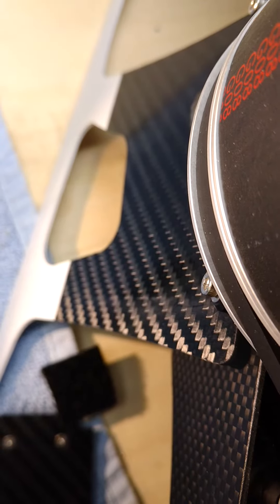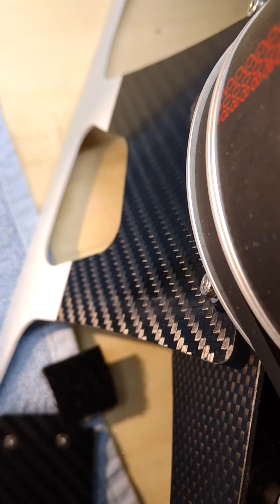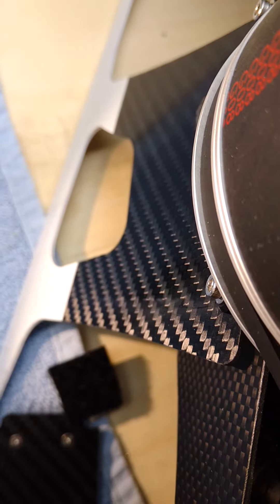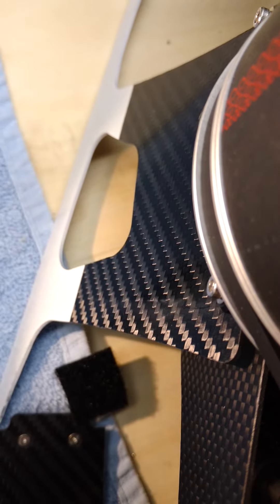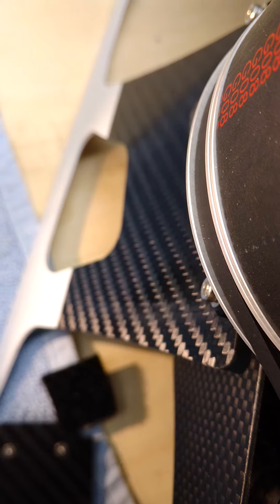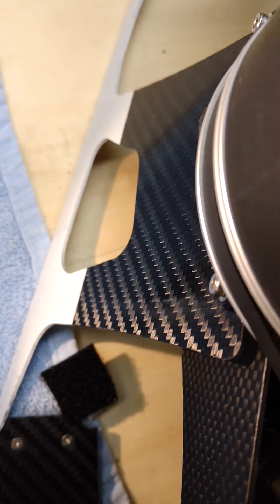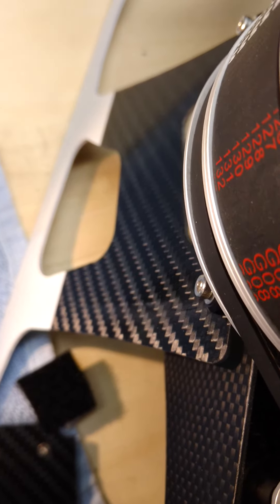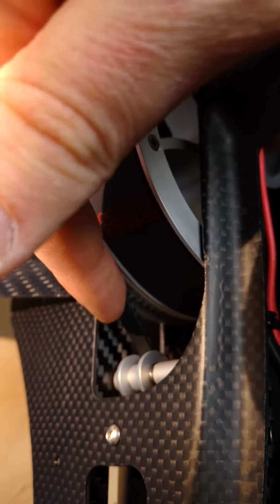Compass eXo belt behavior